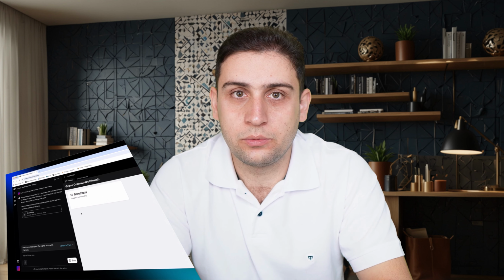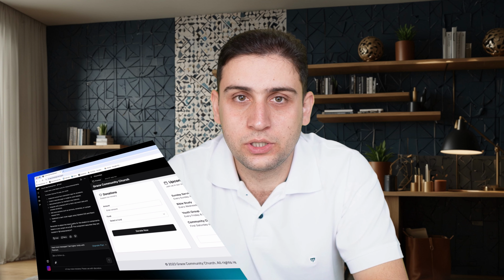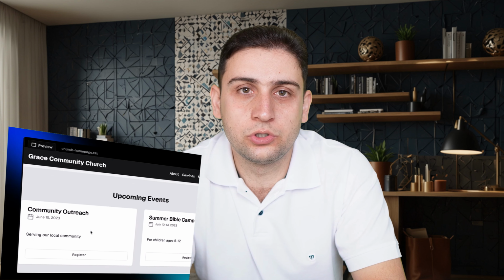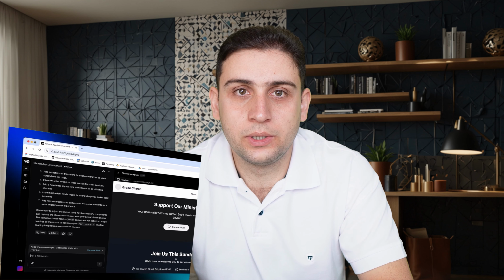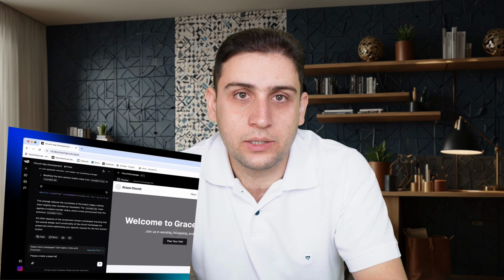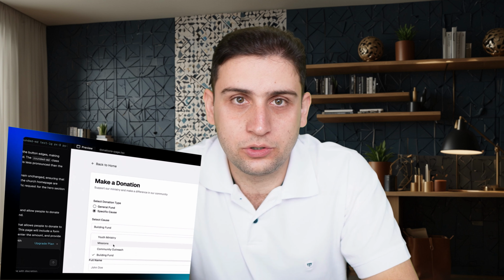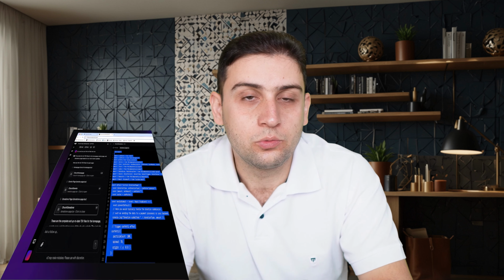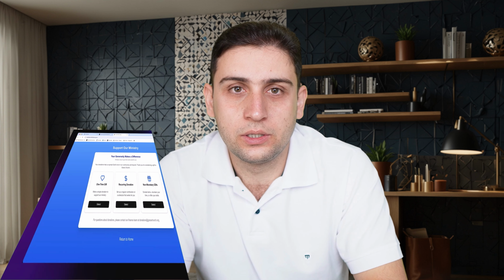Building a Church App with AI: No-Code Tools Challenge in 60 Minutes!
In this video, I take on the challenge of building a complete church app with donations, events, and more using powerful AI and no-code tools—all in just 60 minutes! ⏱️ Learn how to design, build, and deploy a web app from scratch using VZ, Cursor, and Replit. From overcoming challenges to adding cool features like confetti animations 🎉, I’ll guide you step by step through the process. Ready to dive into the world of AI app building? Let’s go! 💻💡